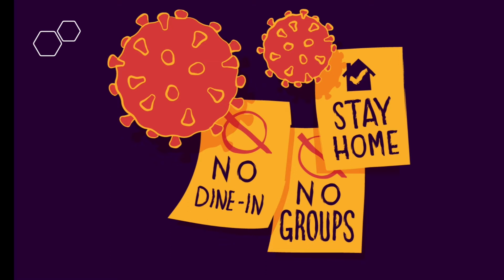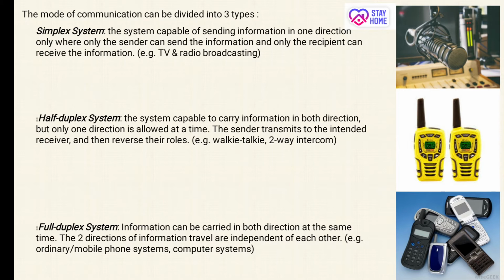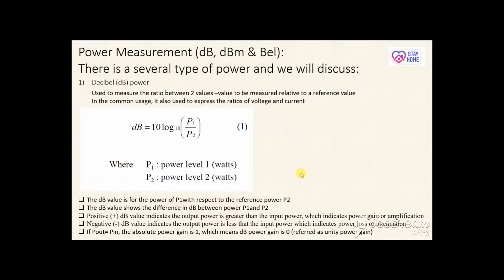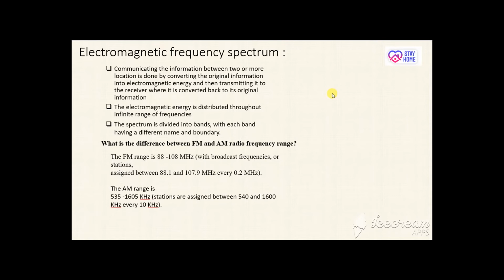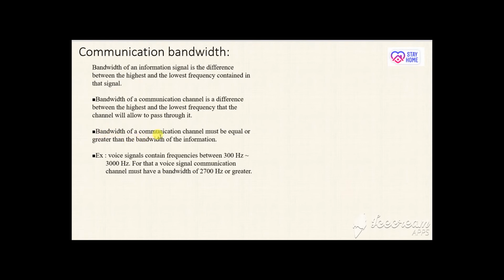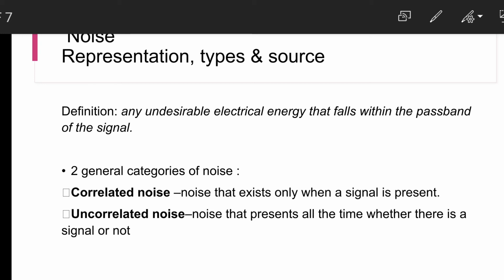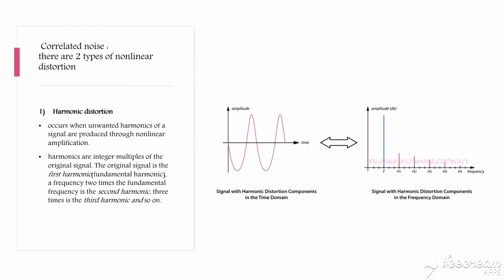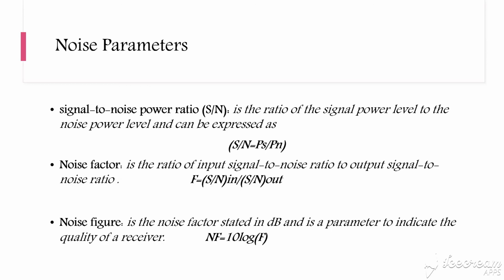group 1: Intro to communication system